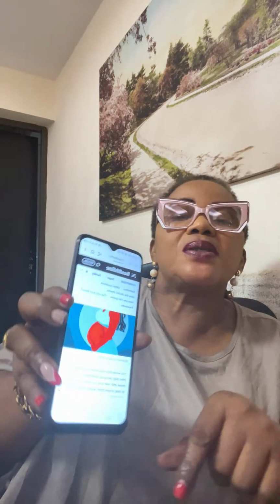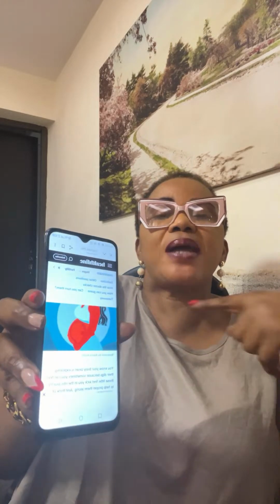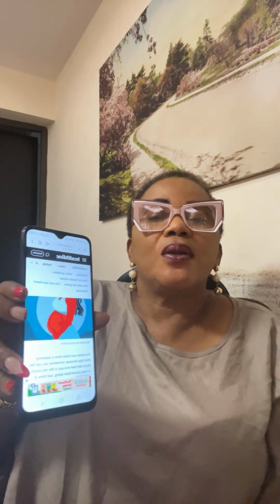The Fashionable Midwife - Eunice Oni is live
Baby’s presenting parts